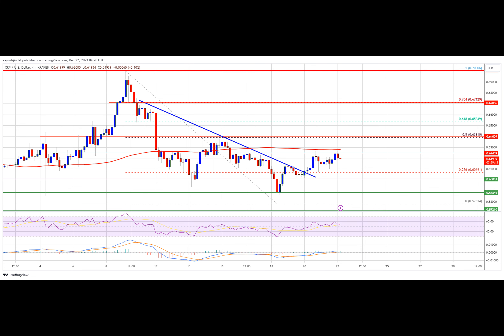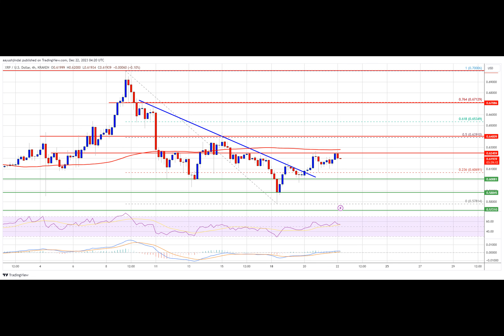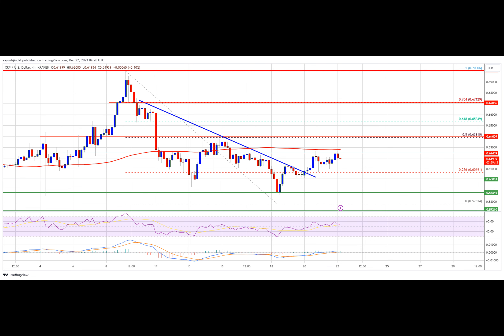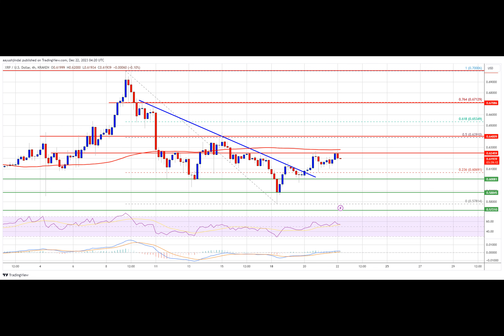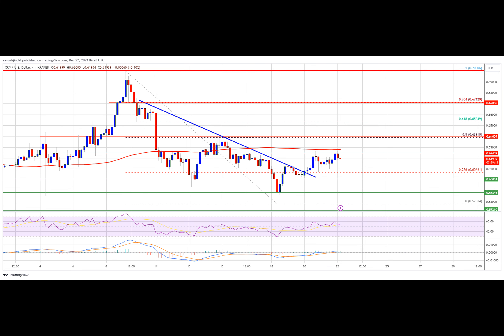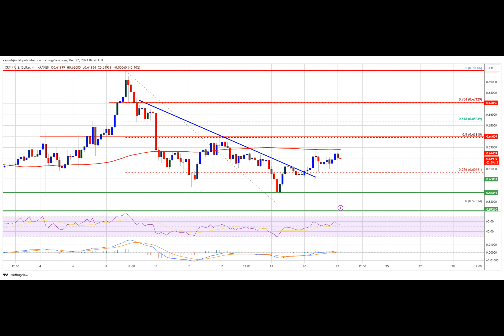XRP Price Could Be Soon The Next One To Rally – Here’s Why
XRP price is eyeing a fresh rally above the $0.630 resistance. The price could gain bullish momentum if it clears the $0.630 and $0.640 resistance levels.